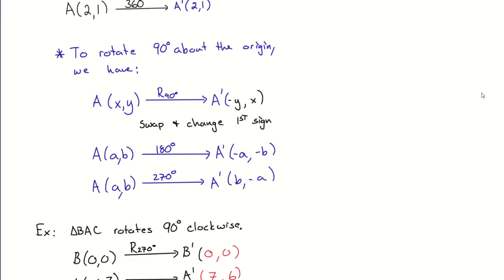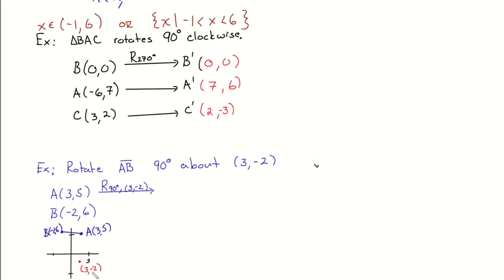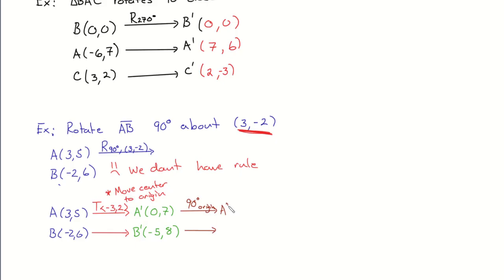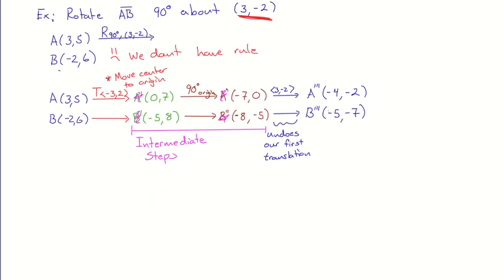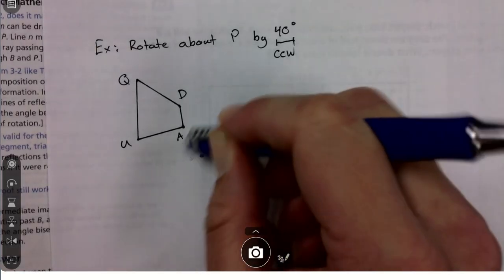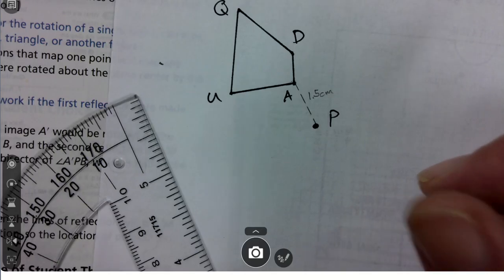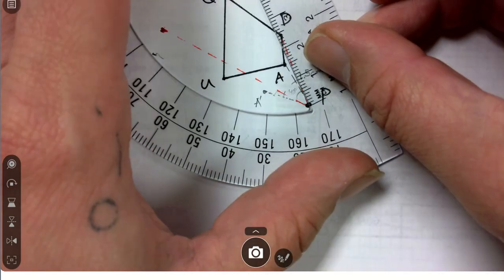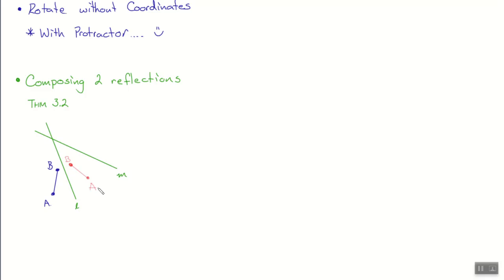3rd Hour Geometry (10/20/25) - Lesson 3.3 - Rotating with Protractor